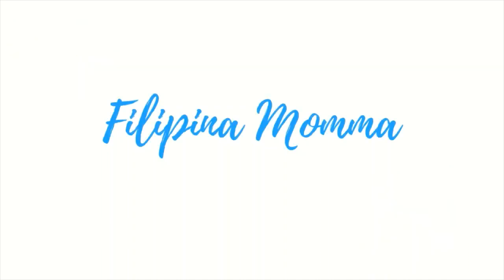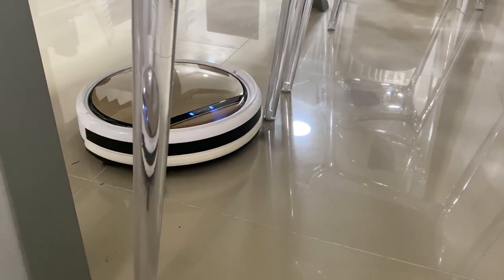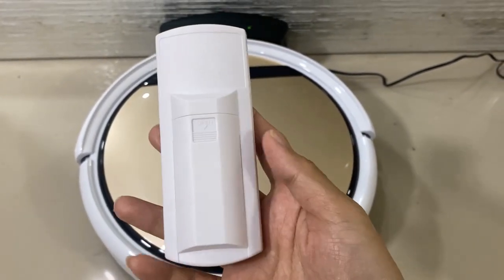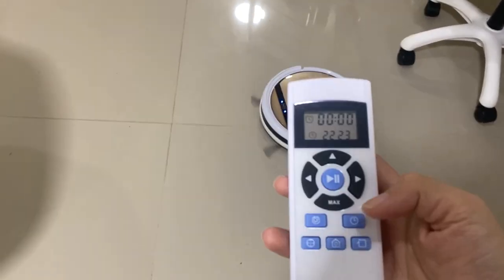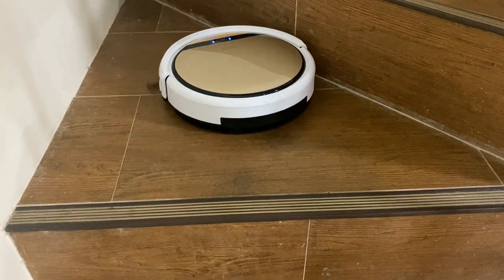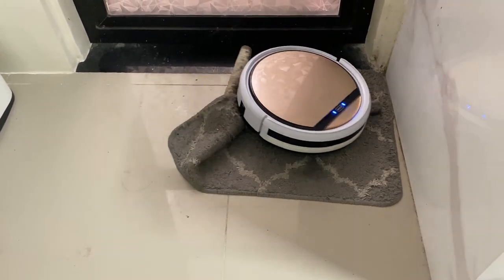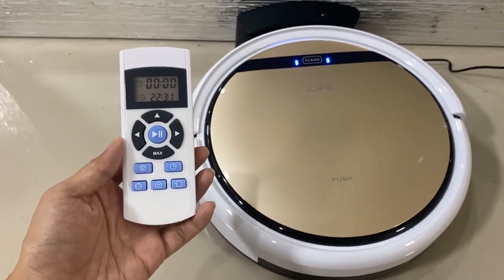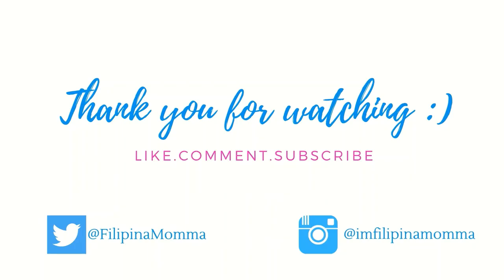ILIFE V5S PRO REVIEW | Pros and Cons of Ilife V5s Pro Robot Vacuum Cleaner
🌿 Product Information
   - Camera: Canon EOS M3
   - Tripod: Onlasr F-6852B